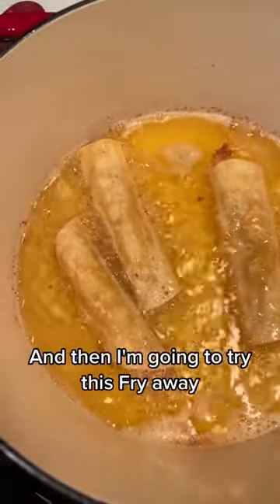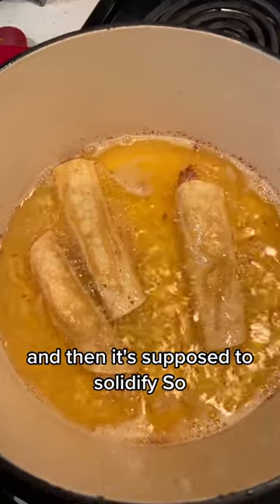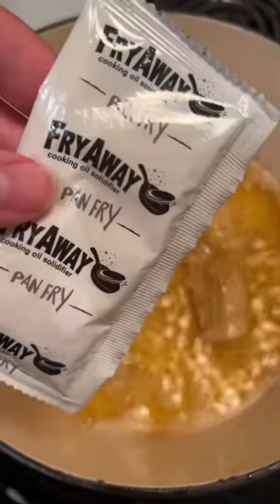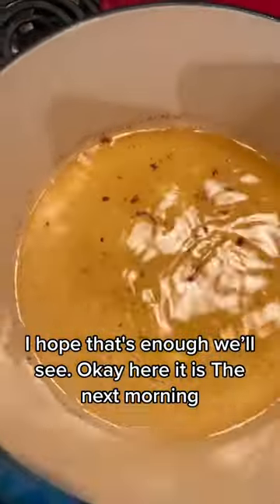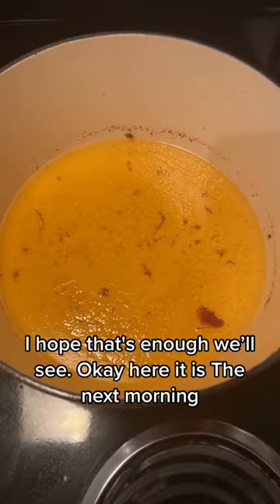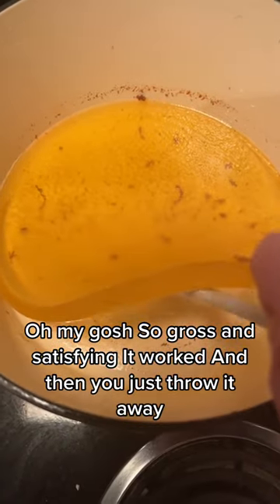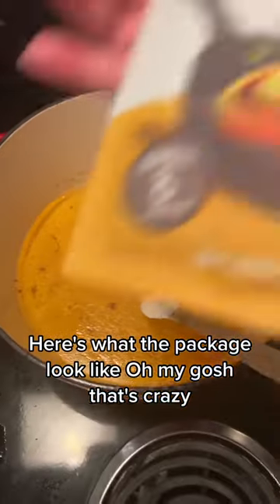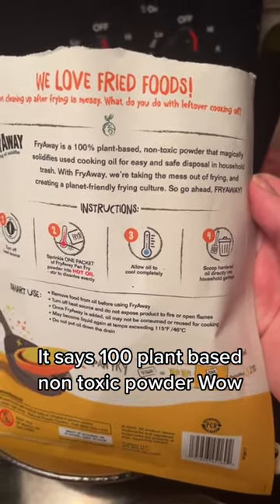Disposing of waste cooking oil has never been easier with THIS! | Kitchen Hack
Disposing of waste cooking oil has never been easier with FryAway!

This helps reduce waste and prevents clogged pipes. Plus! It's earth-friendly!

(No more freezing, containers of oil, or costly drain pours. You can toss this in the trash!)

We are on a mission to reduce waste and create a planet-friendly frying culture.

Try it and see for yourself!

Be part of our planet-friendly frying community and be a hero, prevent fatbergs!